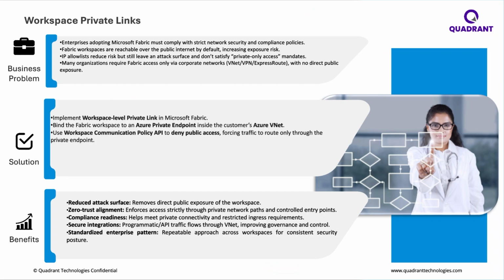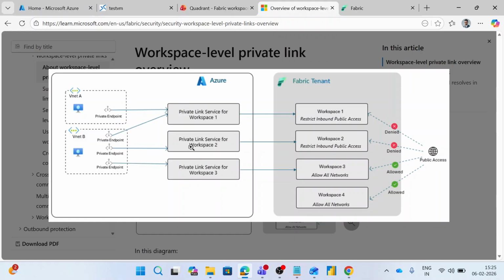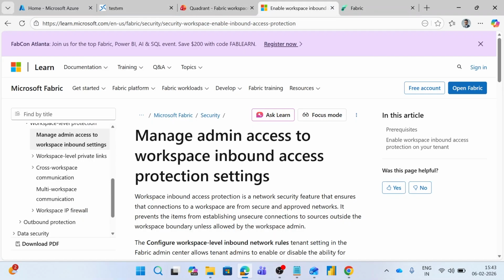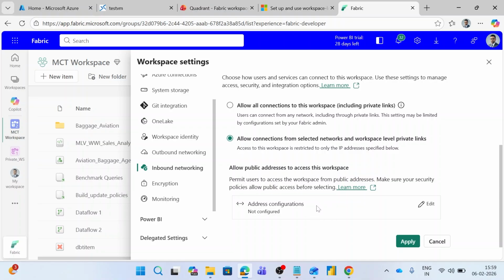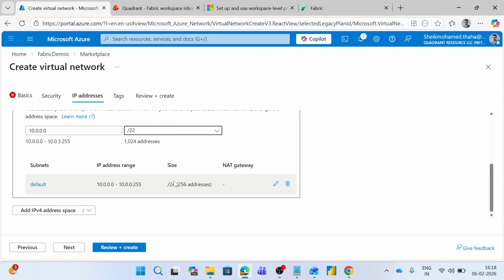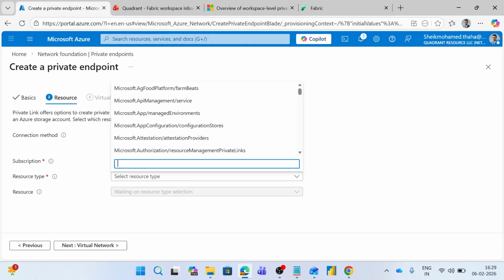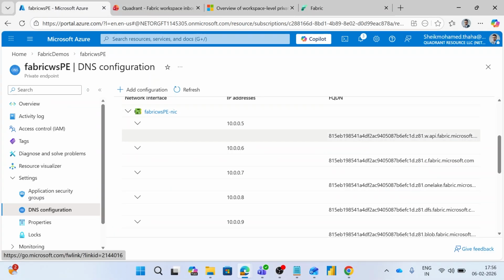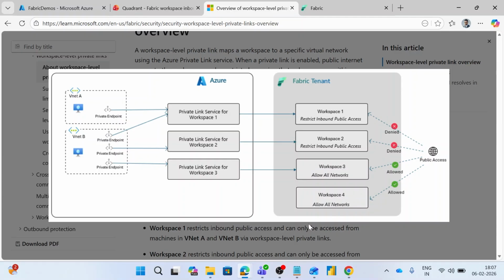Workspace-Level Private Links in Microsoft Fabric | Architecture, Setup & Validation Guide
As organizations adopt Microsoft Fabric for analytics and data workloads, securing workspace connectivity becomes critical. Workspace-level Private Links provide a powerful way to control network traffic, reduce exposure to the public internet, and strengthen enterprise data protection.

In this video, we walk through the complete implementation of Workspace-Level Private Links in Microsoft Fabric, covering architecture, networking flow, prerequisites, and a step-by-step configuration guide to help organizations build a secure and scalable data platform.

Whether you're an enterprise architect, data engineer, security professional, or IT leader, this session will help you understand how Private Links enhance governance while maintaining seamless connectivity.

00:00:00 to 00:05:54 Intro – Why Workspace-level Private Links
00:05:54 to Architecture Overview – How it works
00:13:54 Architecture Deep Dive (Part 2)
00:17:03 Connection Flow – End-to-end traffic path
00:18:40 Prereqs & Key Considerations
00:23:35 Setup Step 1–2 (Enable + DNS Zone setup)
00:33:49 Setup Step 3–4 (Private Endpoint + Networking)
00:41:55 Setup Step 5 (Workspace Communication Policy)
00:48:46 Step 5 Extension – Extra notes / edge cases
00:51:28 Step 6 Final – Validation (nslookup + access test)
01:00:30 Summary – What you achieved
01:01:37 Thank You / Wrap-up